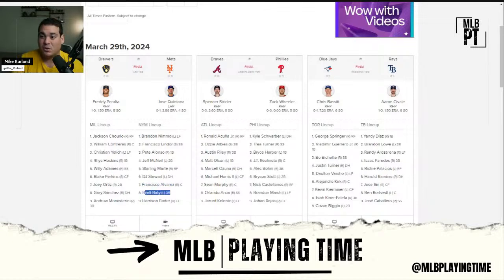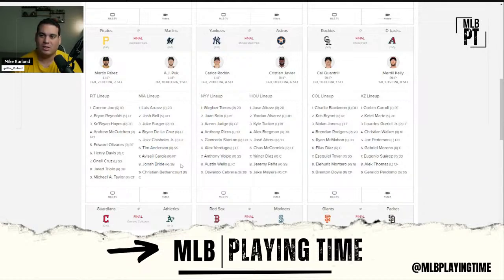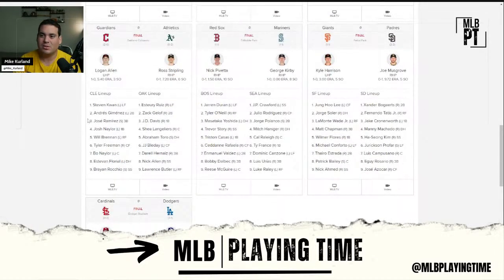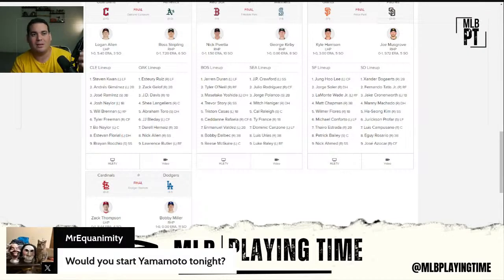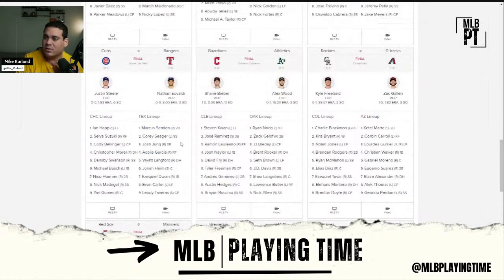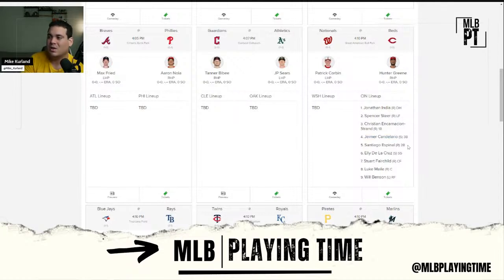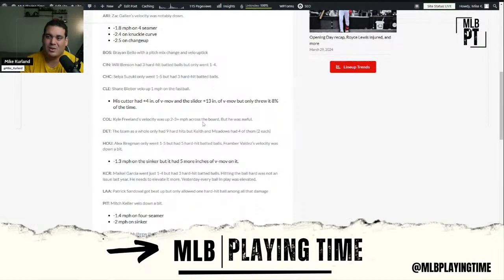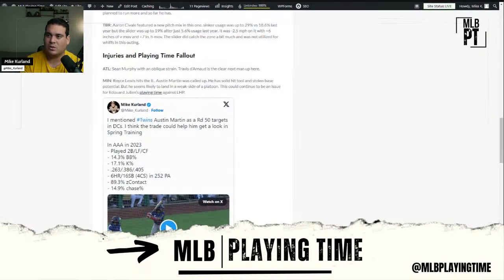Recapping early lineups, injuries, and playing time fallout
As the season moves forward, we continually have changes in lineups, playing time, performance trends, and more. We are coming to you once a week to break down the biggest and most notable changes and trends from across the league. We cover everything across all 30 teams.

In this episode we are covering:
- all 30 lineups
- discussing platoons
- how strict some platoons are vs others
- early player trends and changes of note
- Injuries (like Royce Lewis) and the playing time fallout

Just so much in this one.